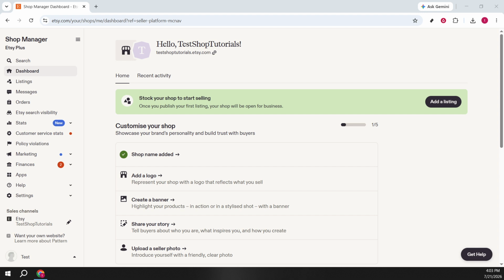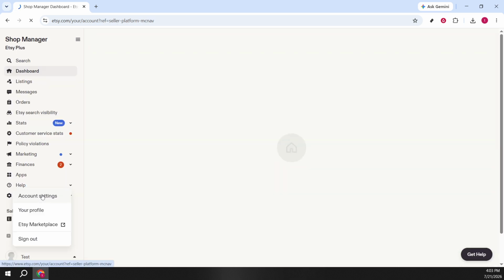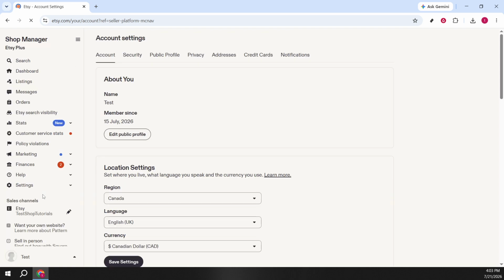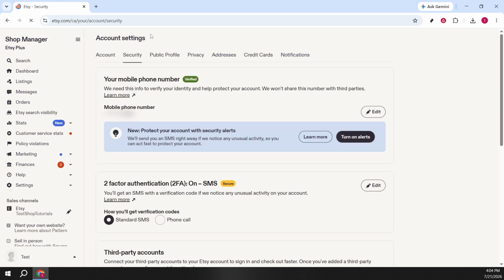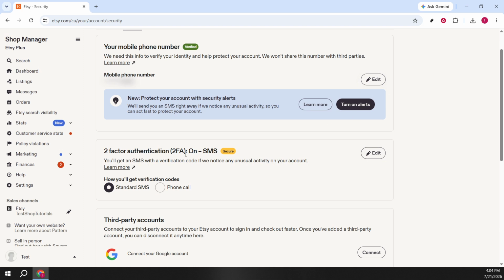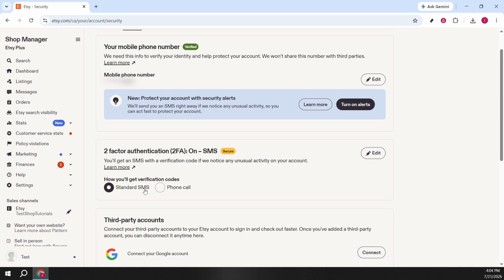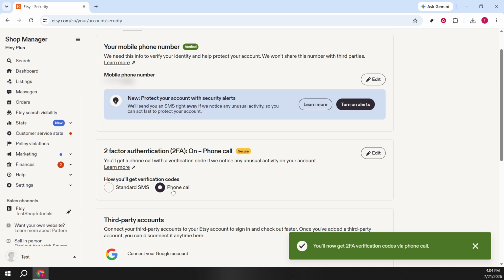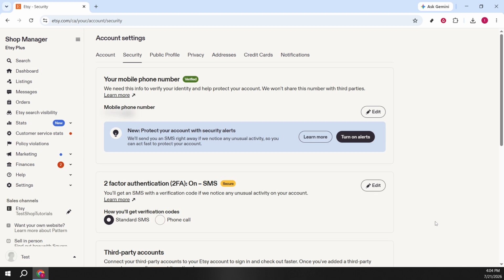How to Get Etsy Authenticator Code [2026 Guide]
How to Get Etsy Authenticator Code